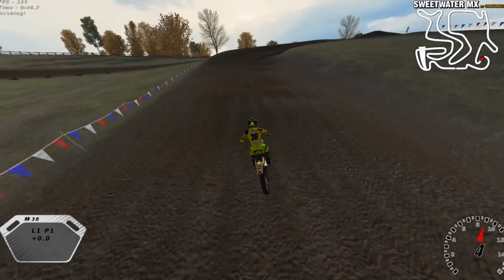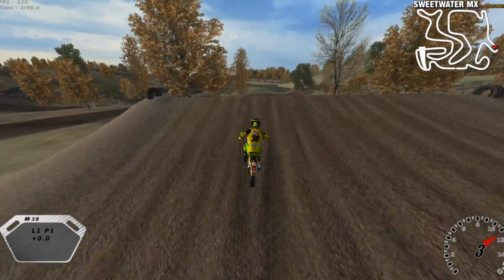MX Simulator - Track Walk Ep. 111 - Sweetwater MX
Welcome to 2017! Track Walk is on a new day of the week now and Kellen starts off the new year with a banger of a track from new creator ColtonD719. Enjoy!